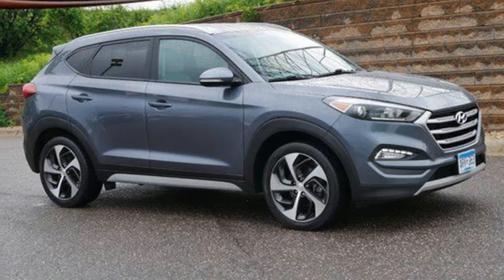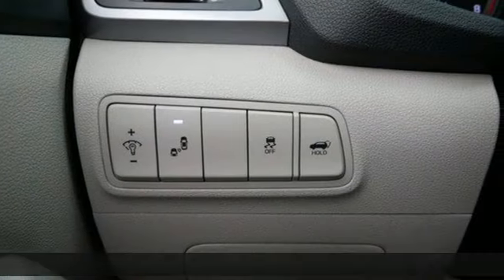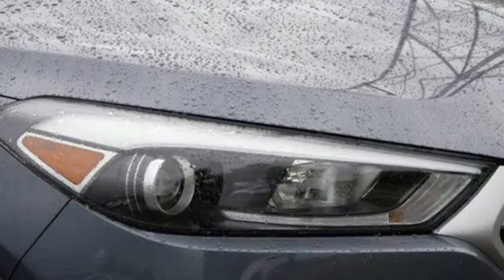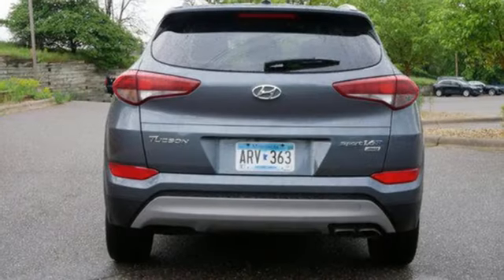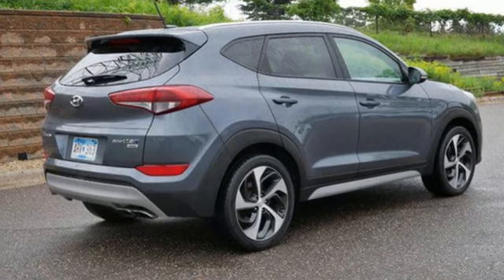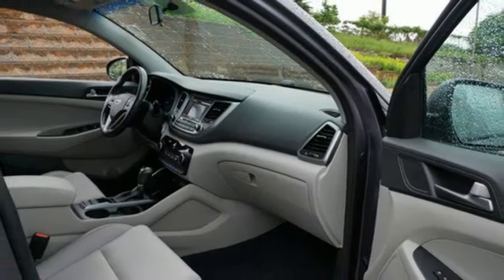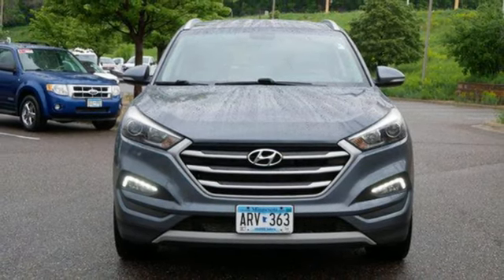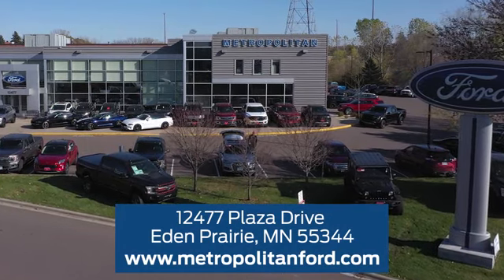Used 2017 Hyundai Tucson Minneapolis MN Eden Prairie, MN P9423A5 - SOLD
Year: 2017
Make: Hyundai
Model: Tucson
Trim: Sport
Engine: 1.6L I-4 gasoline direct injection, DOHC, D-CVVT variable valve control, intercooled turbo, regular unleaded, engine with 175HP
Transmission: Automatic
Color: Coliseum Gray
Interior: Gray
Mileage: 74049
Stock #: P9423A5
VIN: KM8J3CA28HU527135
Coliseum Gray exterior and Gray interior. Heated Seats, Back-Up Camera, Power Liftgate, Turbo Charged Engine, Aluminum Wheels, CARGO PACKAGE, All Wheel Drive. SEE MORE!KEY FEATURES INCLUDEAll Wheel Drive, Power Liftgate, Heated Driver Seat, Back-Up Camera, Turbocharged. Rear Spoiler, MP3 Player, Remote Trunk Release, Privacy Glass, Keyless Entry.OPTION PACKAGESCARGO PACKAGE Cargo Tray, rubber-like non-slip protective cover for rear cargo compartment, Cargo Net, First Aid Kit. Hyundai Sport with Coliseum Gray exterior and Gray interior features a 4 Cylinder Engine with 175 HP at 5500 RPM*.VEHICLE REVIEWSEdmunds.coms review says The 2017 Hyundai Tucsons ride quality strikes a good balance between sporty and comfortable.. Great Gas Mileage: 28 MPG Hwy.EXCELLENT VALUEApprox. Original Base Sticker Price: This Tucson is priced $400 below J.D. Power Retail.MORE ABOUT USMetropolitan Ford Of Eden Prairie in Eden Prairie, MN treats the needs of each individual customer with paramount concern. We know that you have high expectations, and as a car dealer we enjoy the challenge of meeting and exceeding those standards each and every time. Allow us to demonstrate our commitment to excellence!Pricing analysis performed on 5/21/2024. Horsepower calculations based on trim engine configuration. Fuel economy calculations based on original manufacturer data for trim engine configuration. Please confirm the accuracy of the included equipment by calling us prior to purchase.

Address:
12477 Plaza Drive